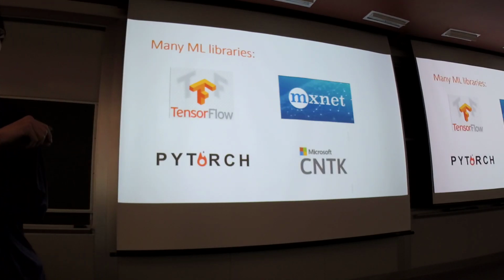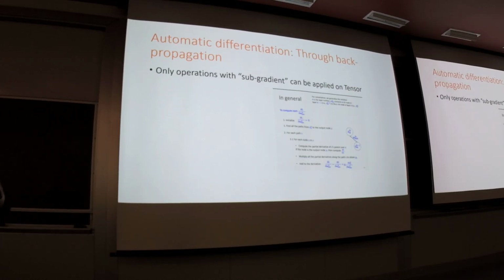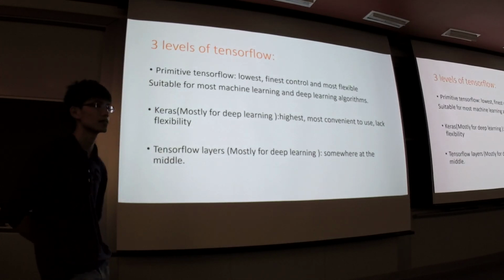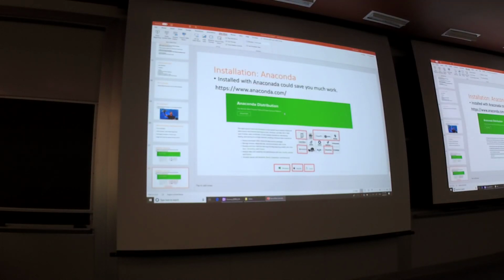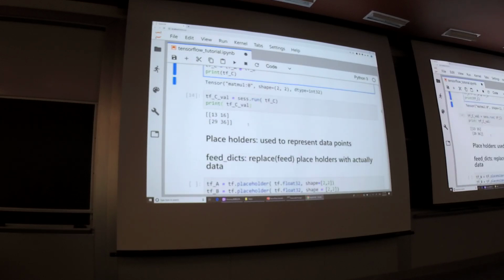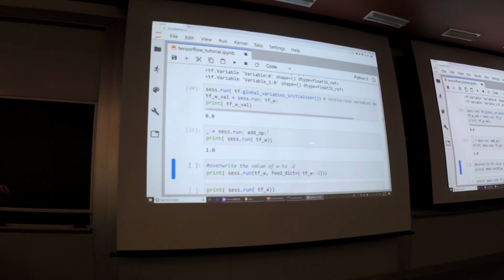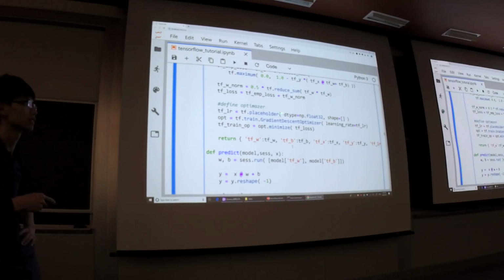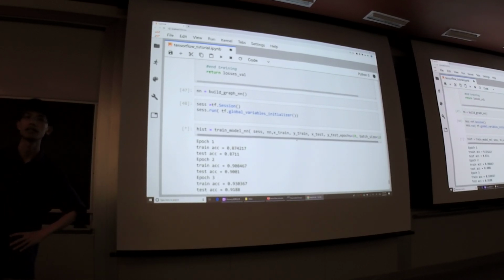Machine Learning Spring 2019 Lecture 21